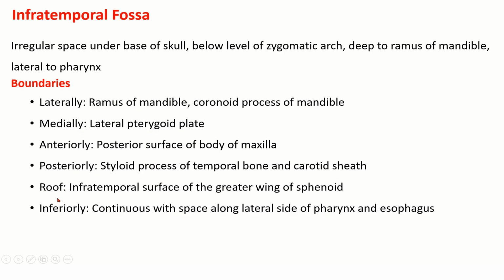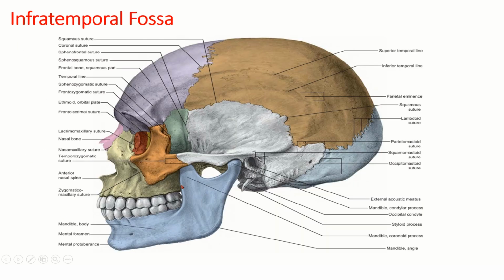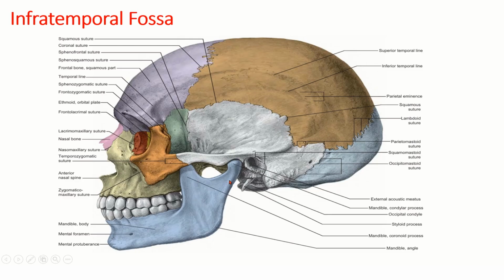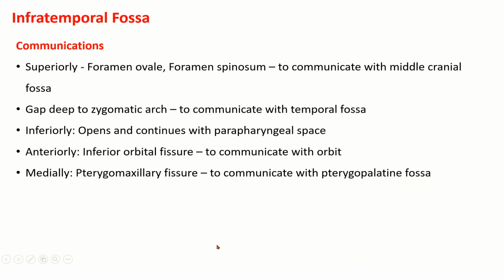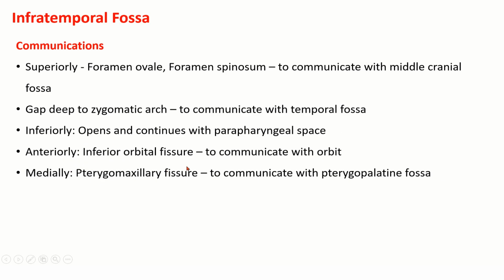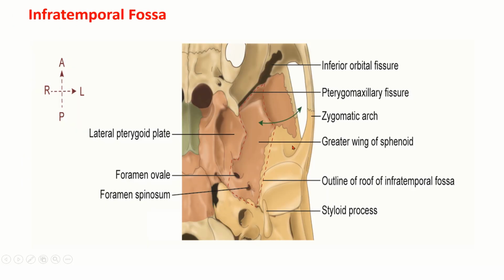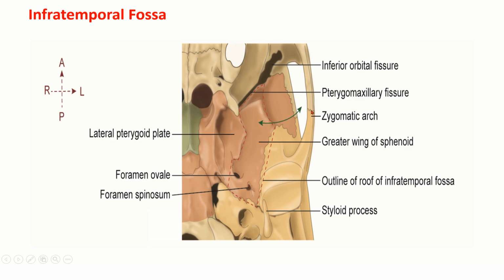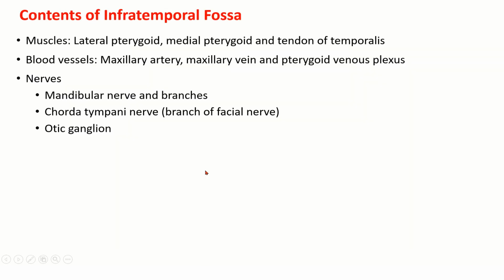infra temporal fossa